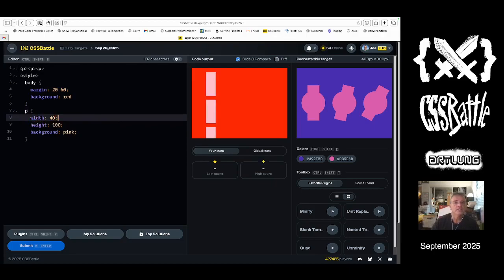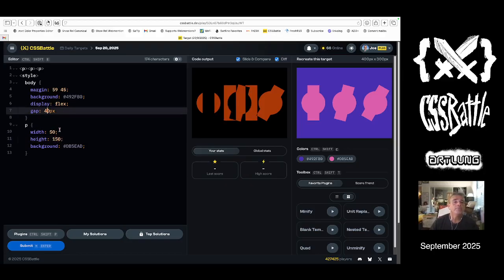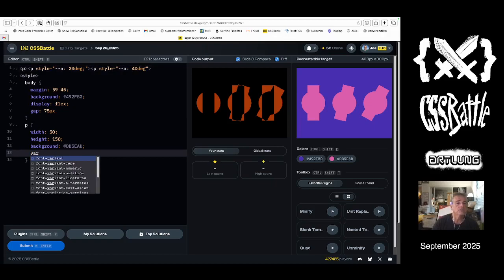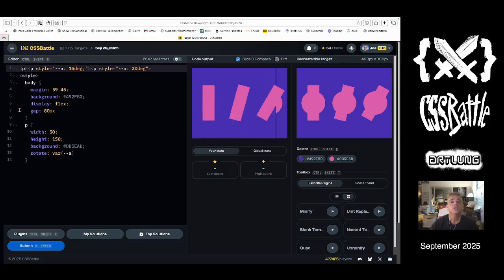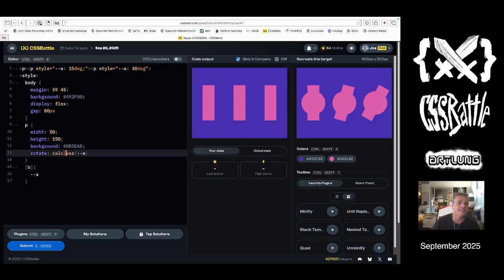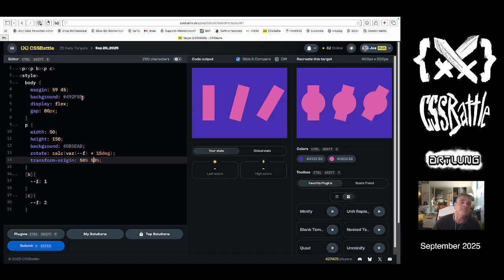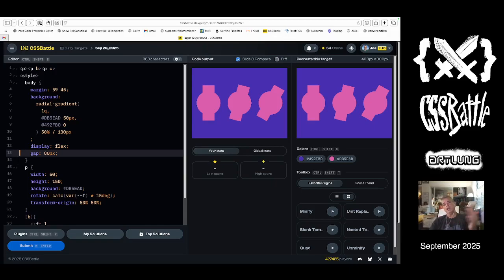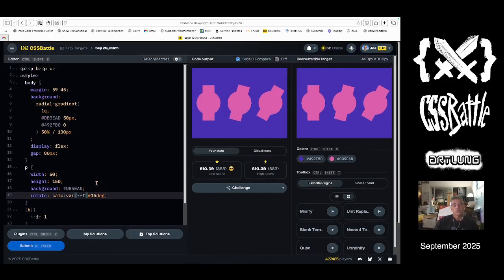CSSBattle for SEPTEMBER 20 (2025)